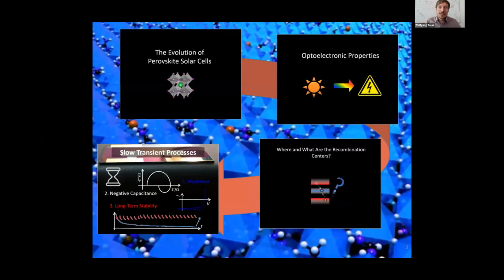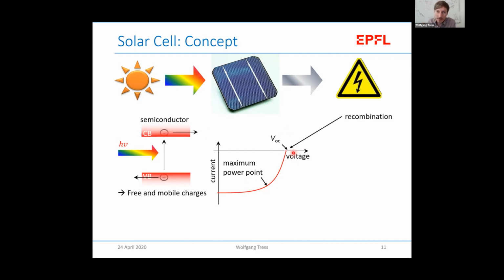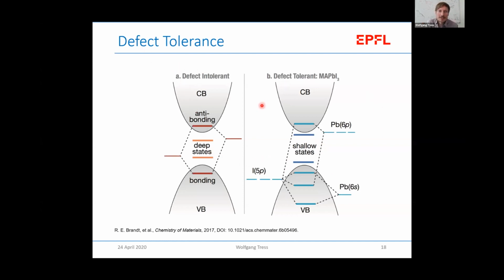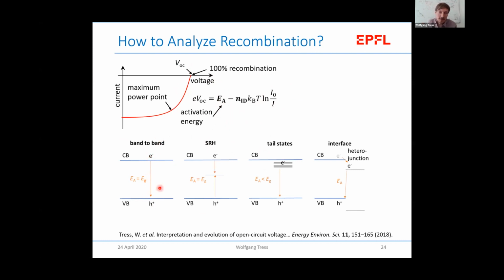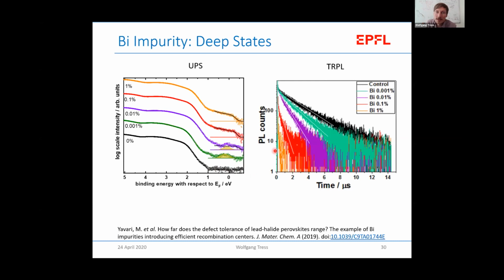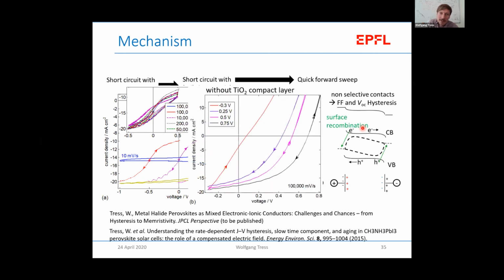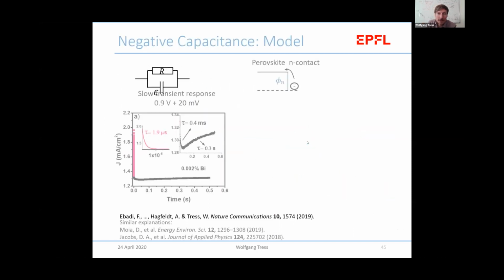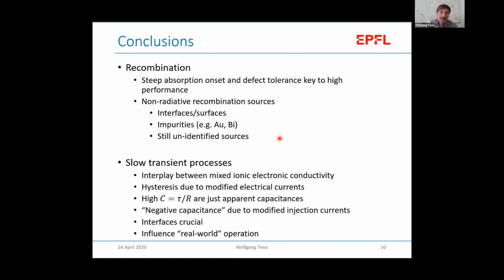Wolfgang Tress (University of Munich, Germany) "Device physics of perovskite solar cells"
В лекции рассказывается о физических свойствах различных слоев фотоэлектрического сэндвича перовскитной солнечной батареи с акцентом на процессы изменения дефектной структуры светопоглощающего слоя по причине миграции ионов в электрическом поле или при воздействии света - и все это в фокусе КПД и долговременной стабильности солнечных батарей нового поколения.